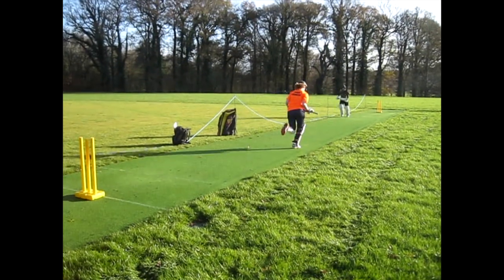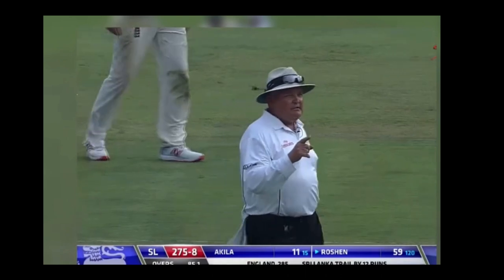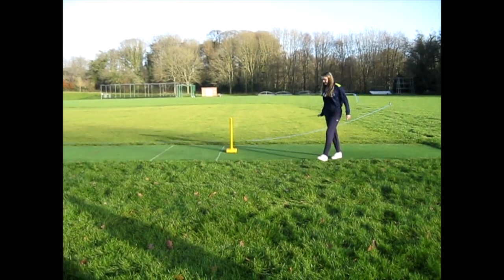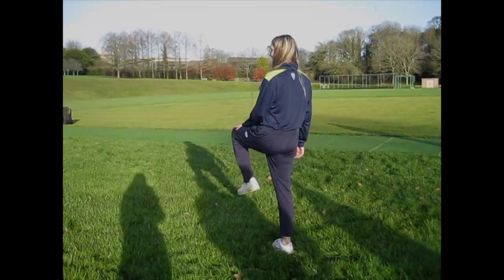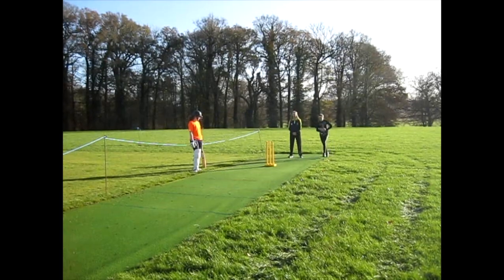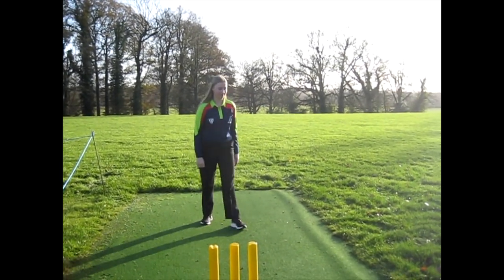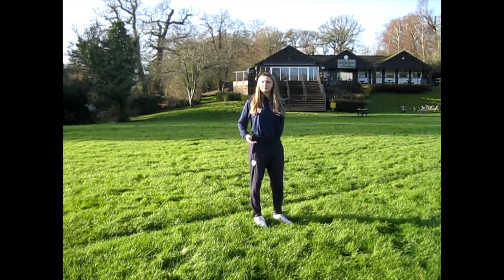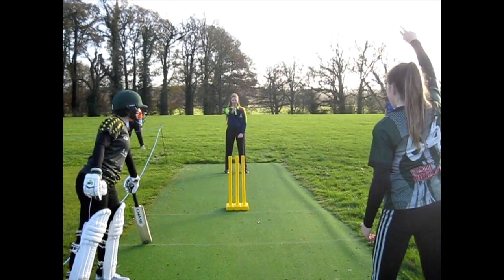HACO Training: No4 Assorted Signals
A cricket umpire has to signal to the scorer what has happened in order for the scorer to make a record of runs awarded or balls bowled. This series of short videos highlight some of the main signals in the umpires' armoury.